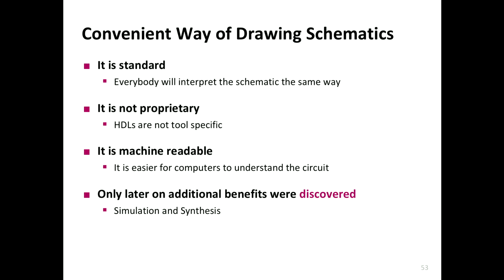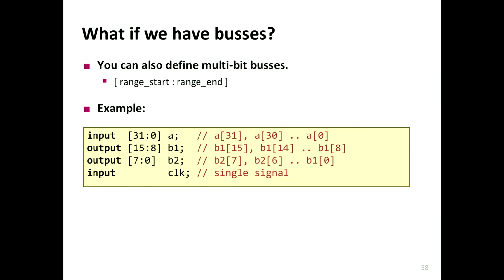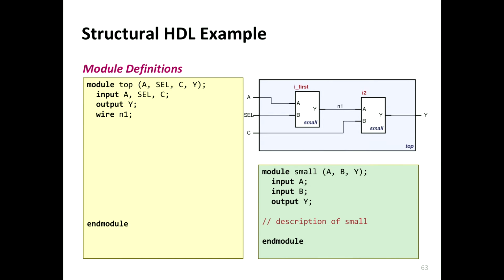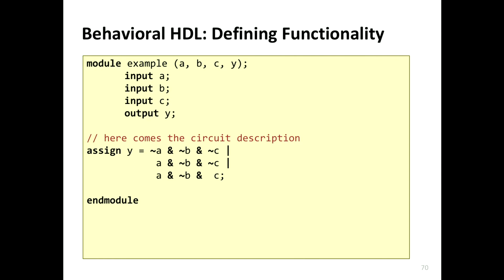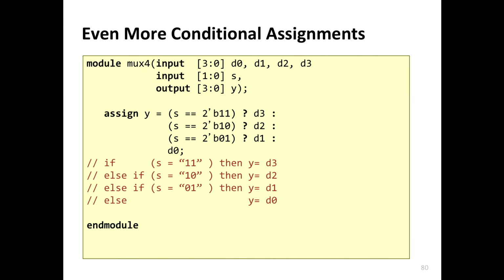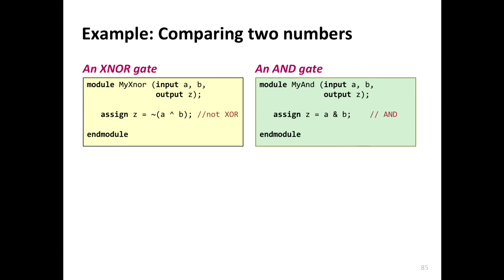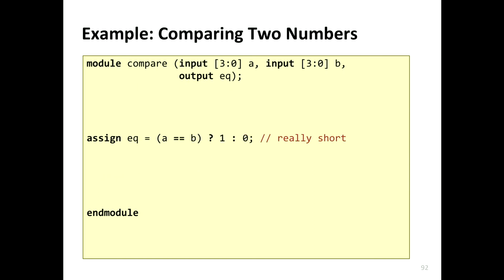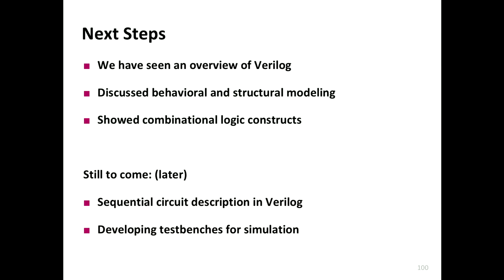Lecture 4: Combinational Circuits (Spring 2017)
Lecture 4: Combinational Circuits